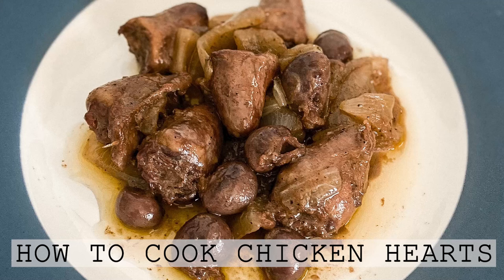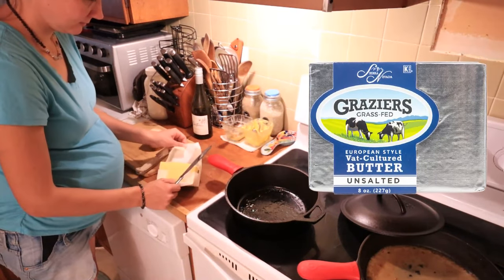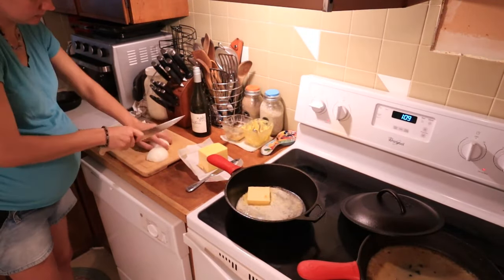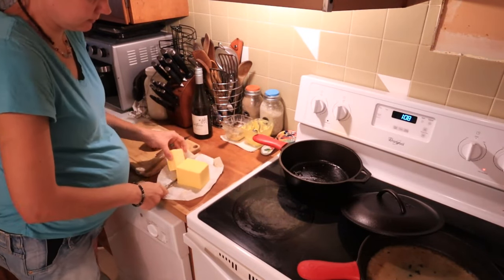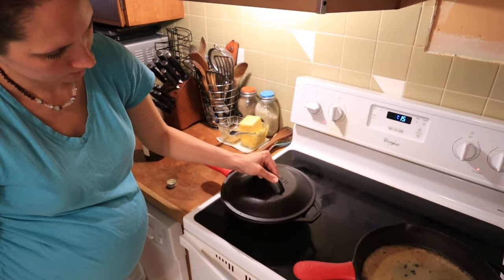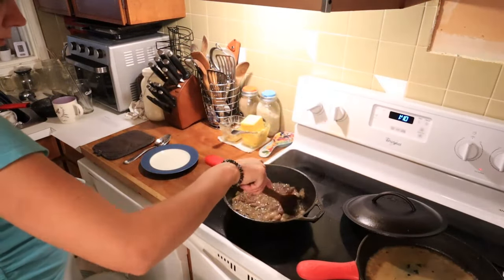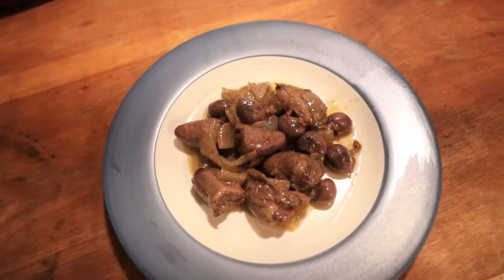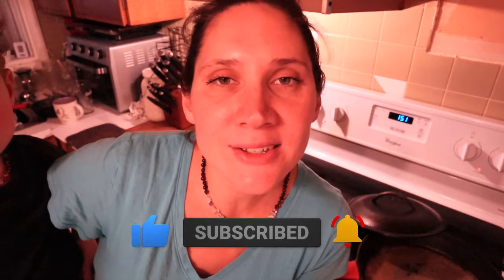How to Cook Chicken Hearts | Bumblebee Apothecary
HOW TO COOK CHICKEN HEARTS
⬇⬇⬇Click “SHOW MORE“ for more info⬇⬇⬇
See my favorite easy way to make delicious chicken hearts! This works for chicken gizzards, too.

-Marisa 🐝